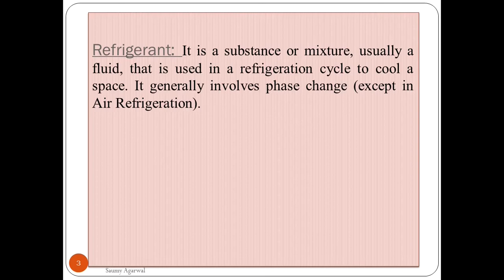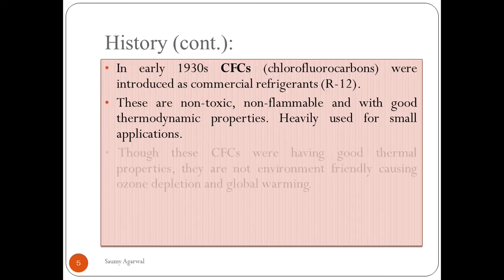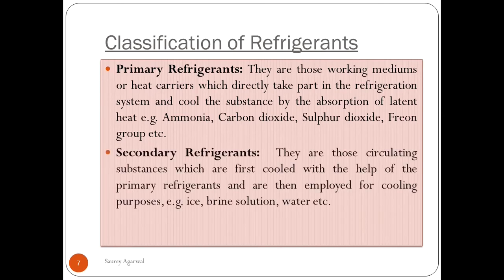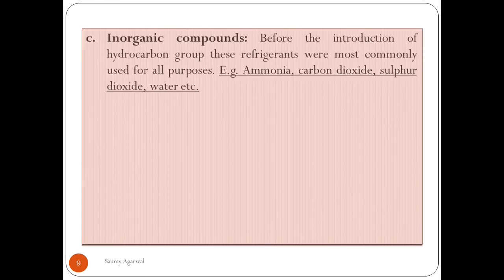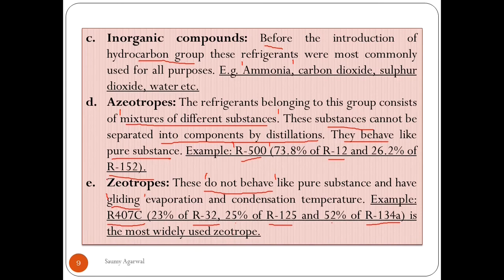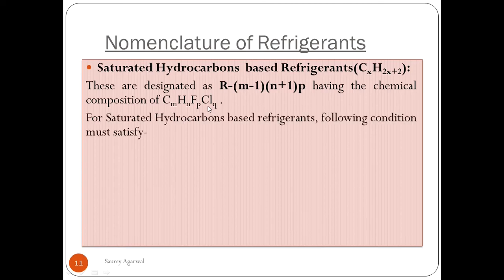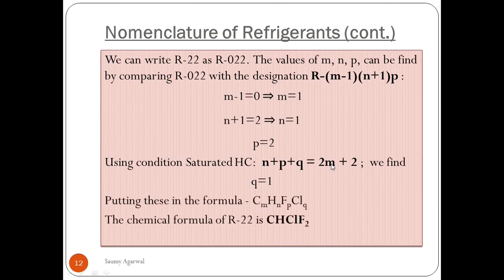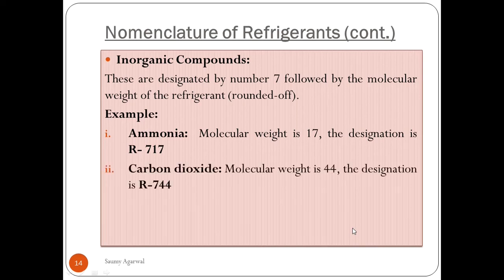Refrigerants-Part 1(Nomenclature and Classification) By Saumy Agarwal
Subject: RAC. Topics covered: History of refrigerants, classification (halocarbons, azeotrope and zeotrope refrigerants) and nomenclature of refrigerants.